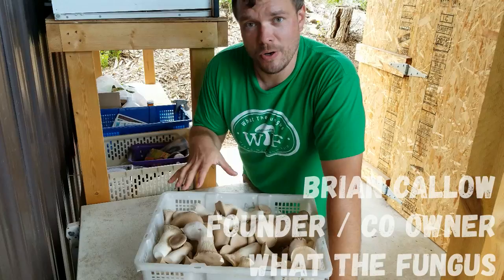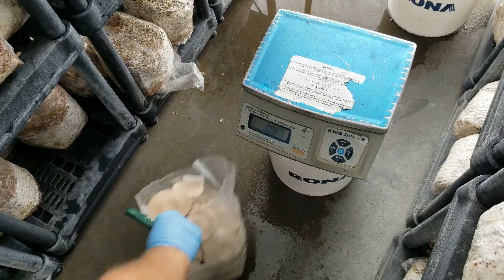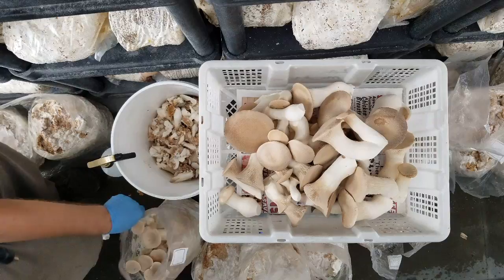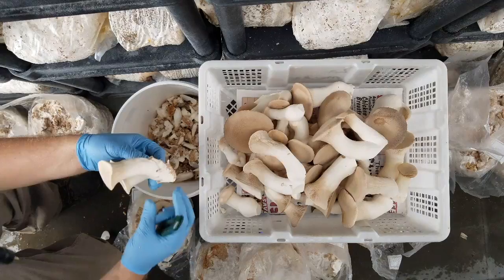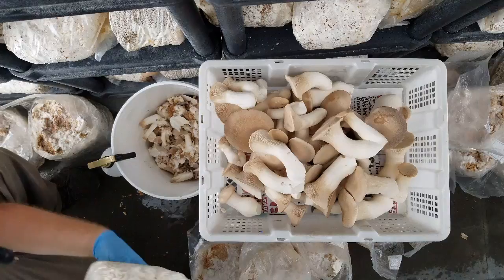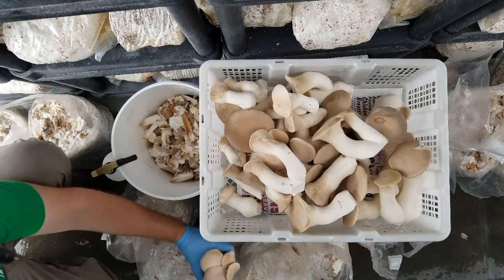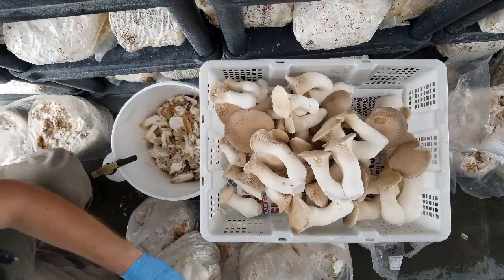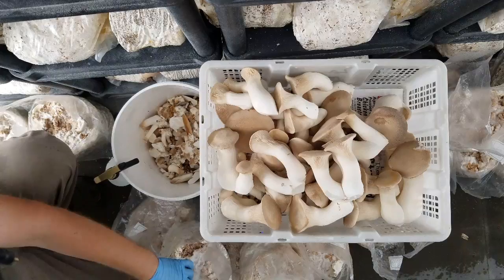This Is How I Grow King Oyster Mushrooms | Advanced Growing Strategies and Tips For Mushroom Farmers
King Oysters are one of my favorite mushrooms to grow and eat. They are stunning and chefs love them. In this video learn how we grow King Oyster mushrooms, here at What The Fungus, in our seasonal greenhouses. Get the best tips and strategies for success with 4 years of research, specific to King Oyster Mushroom Cultivation, currently ongoing on my farm.